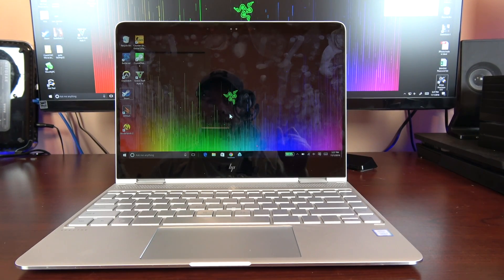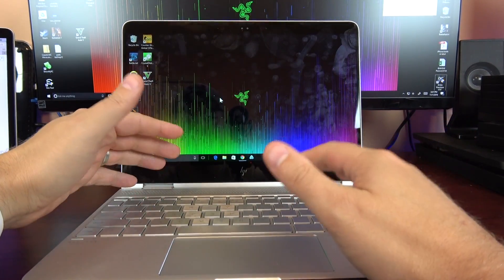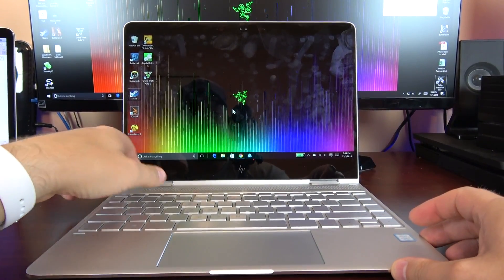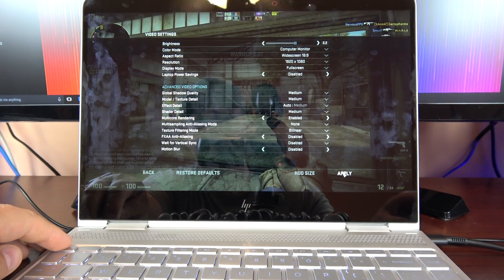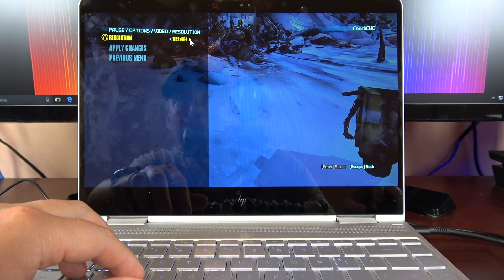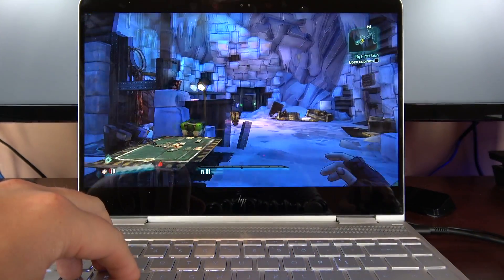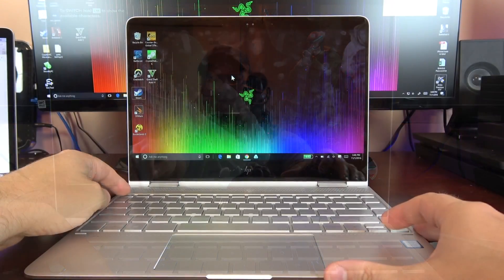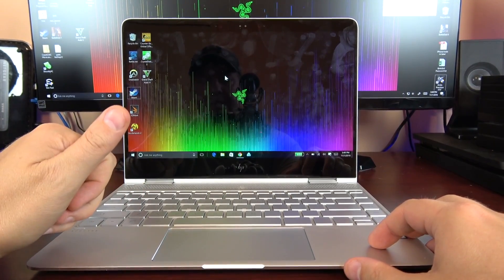HP Spectre x360 Kaby Lake i7 Review and Gaming Performance GTA 5 and others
***Link to buy Satechi Type-C USB Hub product

CWC Technologies